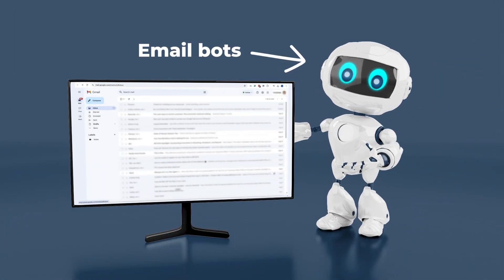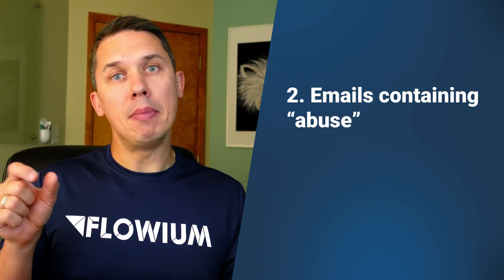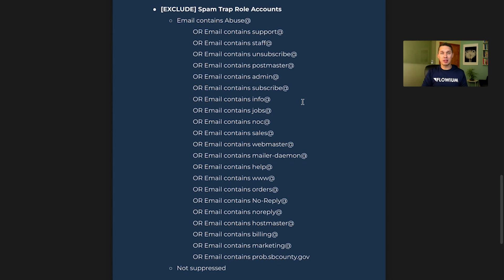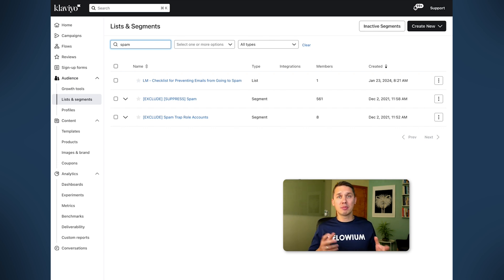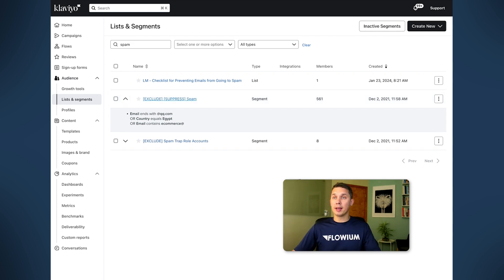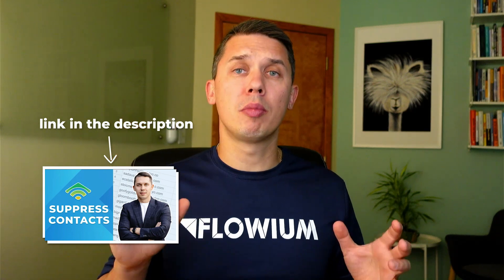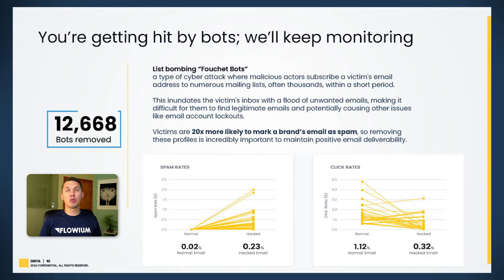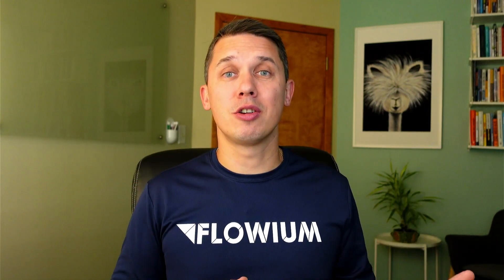How to Remove Email Spam Bots | Manual vs. Automated Methods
How to Remove Email Spam Bots | Manual vs. Automated Tactics

🎁 Get our free checklist for preventing emails from going to spam

Explore the world of email bots and their impact on your email lists as our expert, Andriy Boychuk, shares two effective methods to combat them—both manual and automatic. We'll cover the criteria for identifying email bots, the challenges of filtering out spam, and introduce you to a powerful tool called Orita.ai. Discover the strategies to keep your email list clean and safeguard your deliverability. Tune in to learn how to fight email bots effectively!

Timestamps:
0:00 - Intro
0:22 - How to remove email bots manually
0:57 - Listed criteria for identifying bots
1:35 - Example of additional filters used at Flowium
3:28 - How to remove email bots with Orita.ai